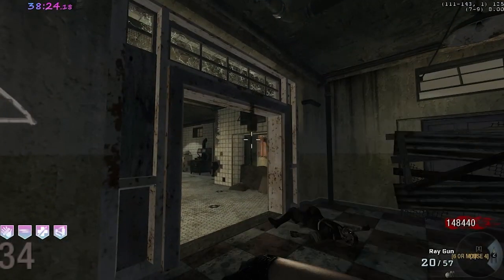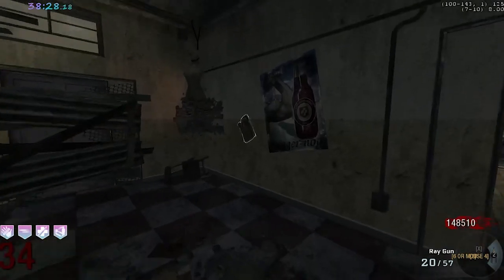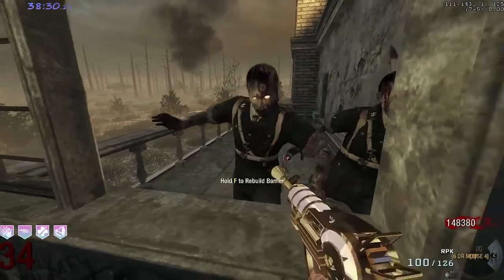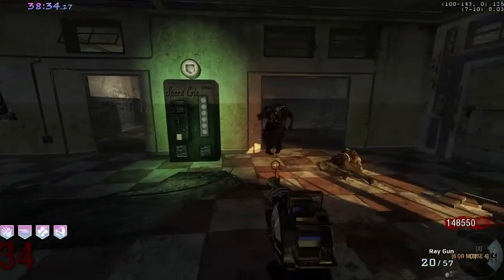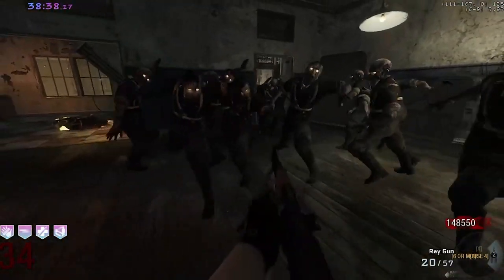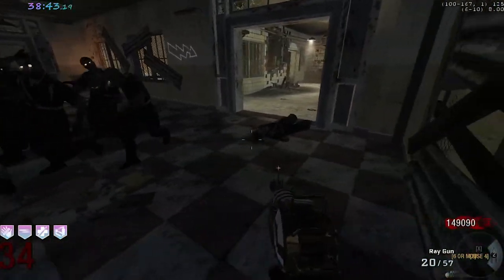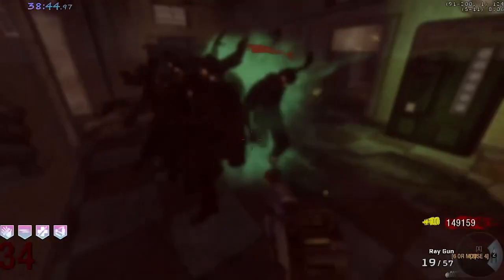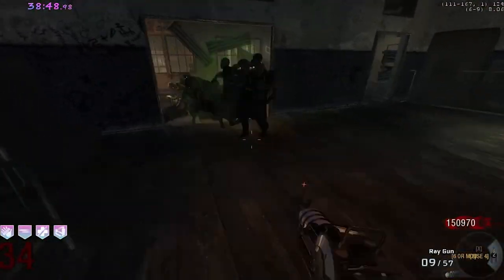NEVER Play Black ops Public matches on steam without knowing this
Just a quick commentary over this topic that i feel like more people should know about. Steam should for sure do something about this problem soon.